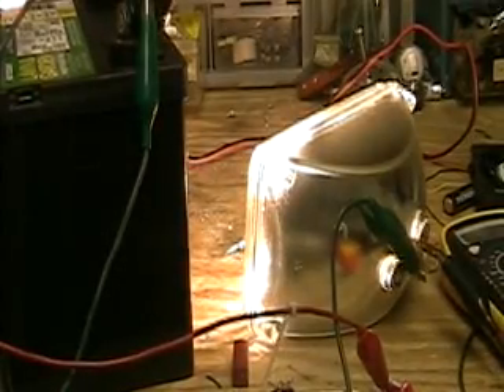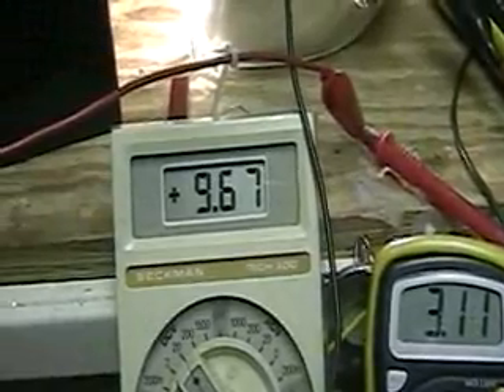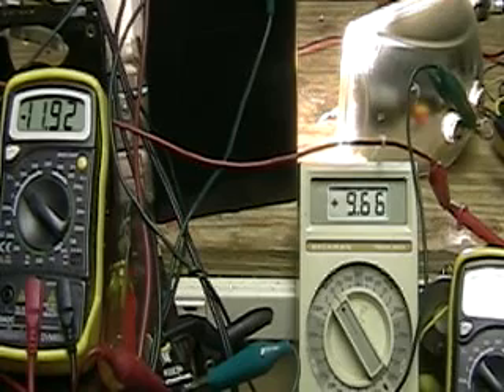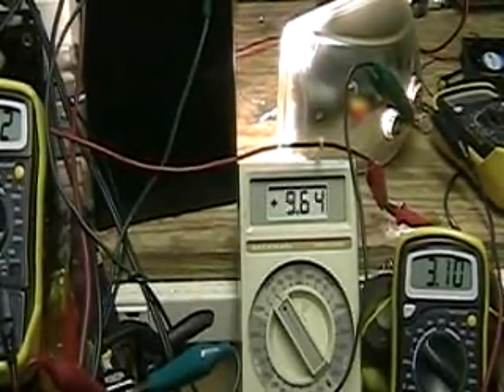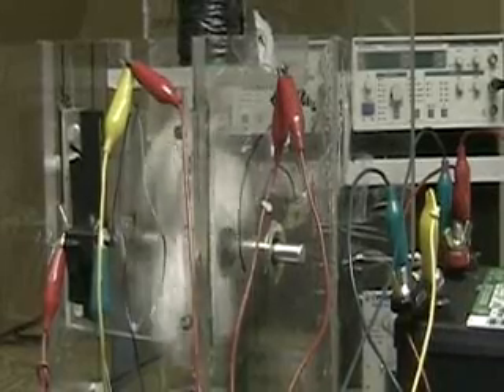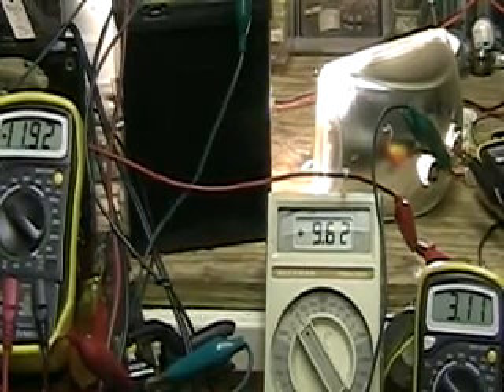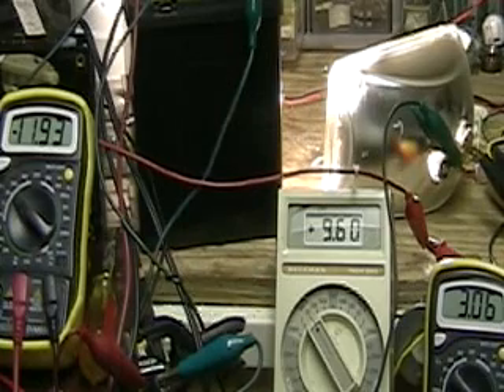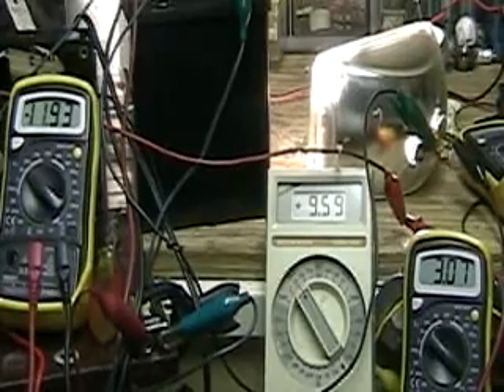Hydrogen Tap (FOCUS POWER) 387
This video shows a new power source for the FOCUS cell. The JAZ system is seen here powering a 3 amp load that will be upped to 35 amps. The JAZ system is being side developed to for a on demand system.